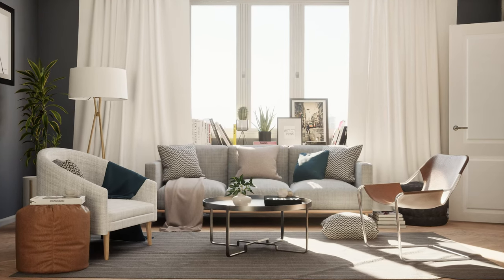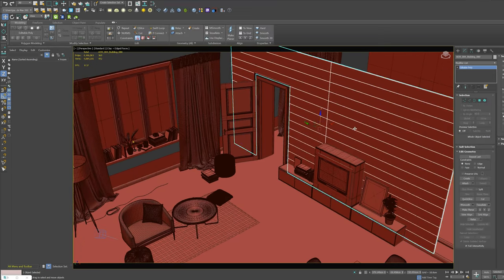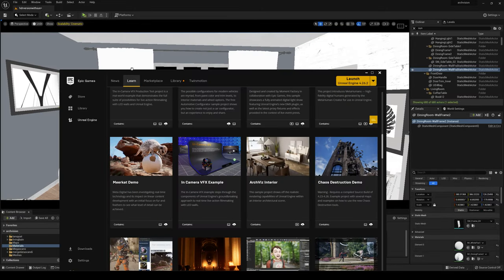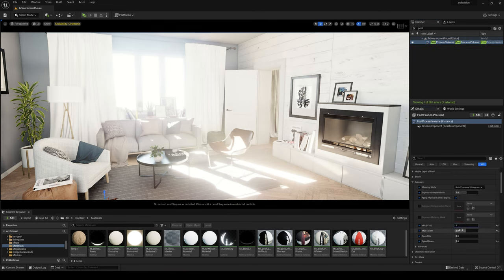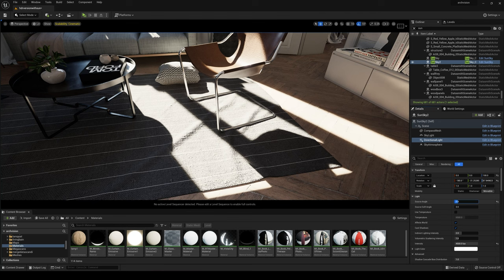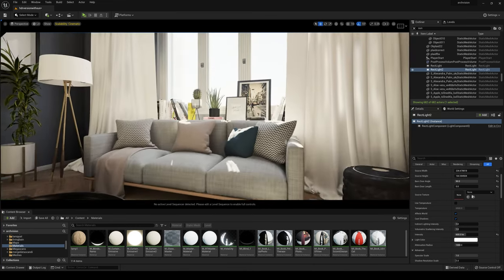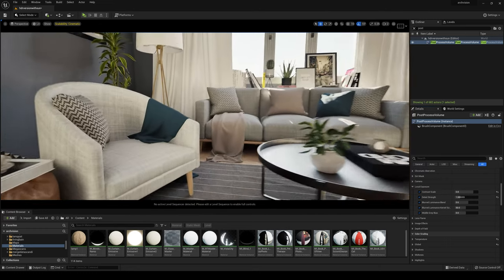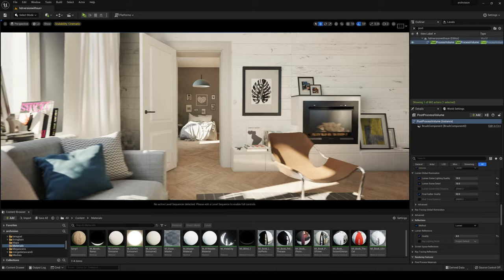ArchViz Lighting in UE5 with Pasquale Scionti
Pasquale Scionti is a Senior 3D Archviz and Environment Lightning Specialist with more than 15 years of professional experience in the architectural visualization industry. In this real-time tutorial, Pasquale demonstrates his staging and lighting process for an interior scene with UE5.

Looking to learn more about archviz? Visit ArtStation Learning's free-to-watch library of archviz tutorials